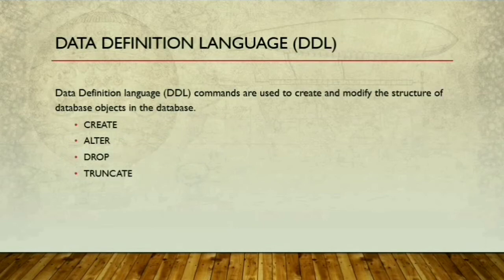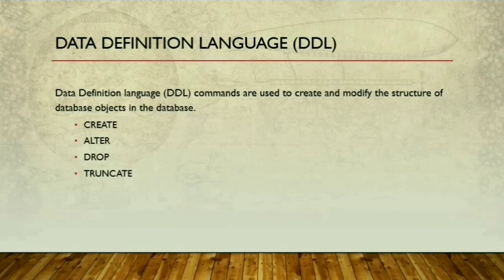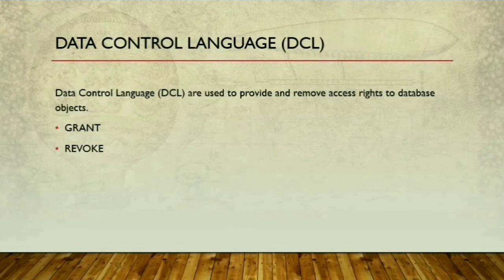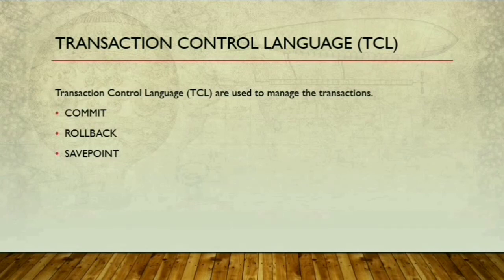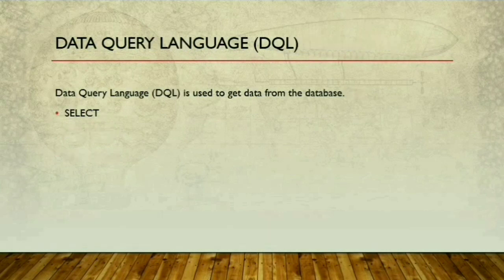SQL Commands | Oracle SQL Tutorial for beginners | Techie Creators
In this video i will tell you SQL Commands.There are different types of SQL Commands.This video will help you understand the SQL and its commands,
which are very popular and essential.
In this 'Oracle SQL Tutorial for beginners' series, you will learn SQL from scratch with example.